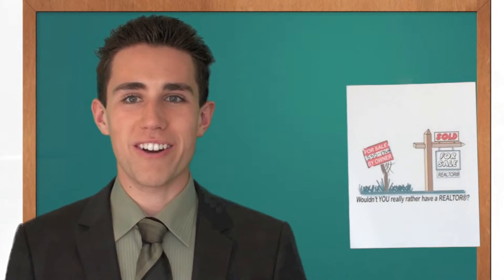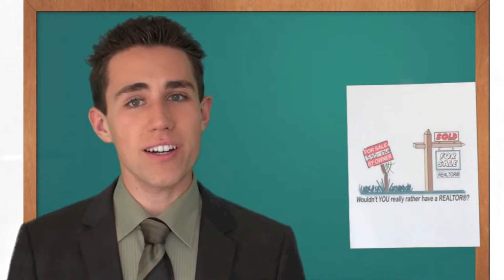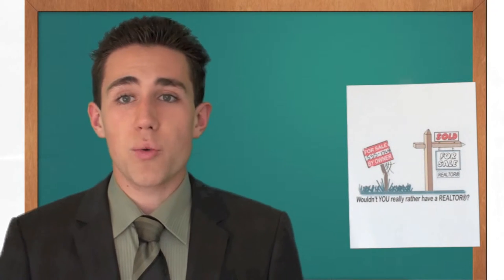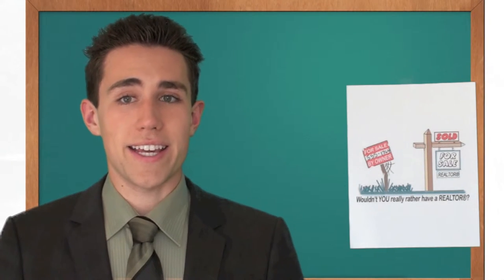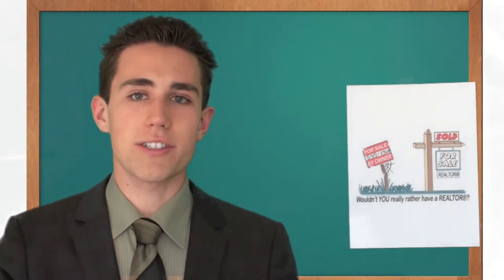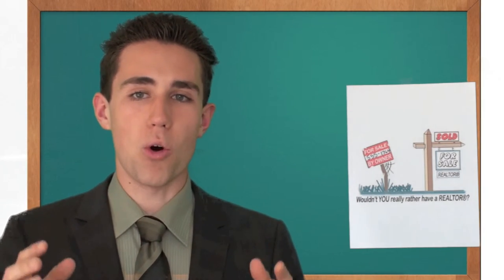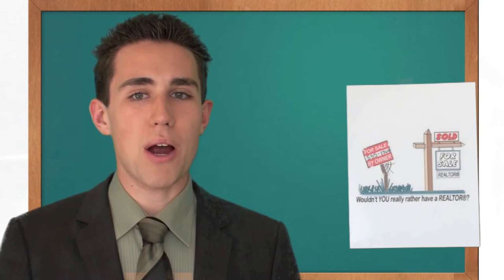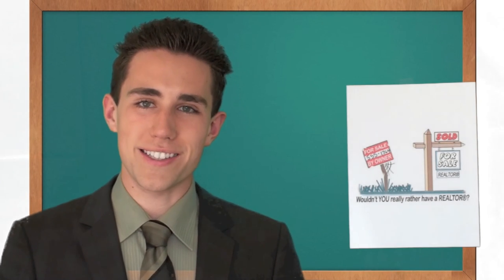FSBO Downside: Misleading Feedback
Owners who attempt to sell their property through "For Sale By Owner (FSBO)" methods tend to expect that all of the feedback they receive from holding open houses and showing the property will be sincere and honest. Unfortunately, when agents and people know that they are critiquing an owner's property, they will very likely not express their true feelings.

This misleading feedback - an overwhelming amount of positive feedback - leads to the owner's false impression of the value of the property. Then, a for sale by owner wonders why their property has not sold.

Get with a Realtor. Get your property sold.